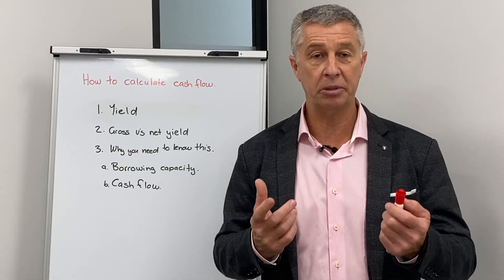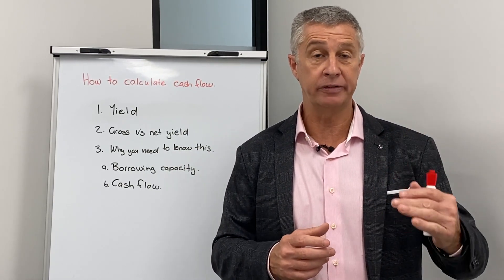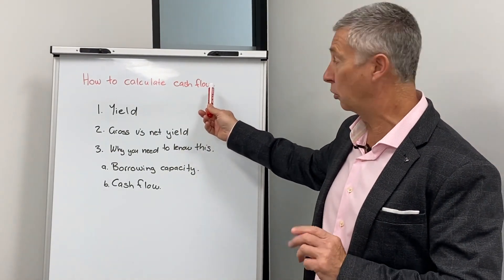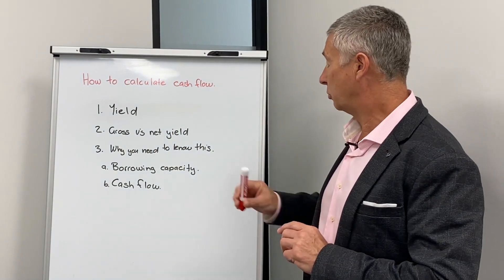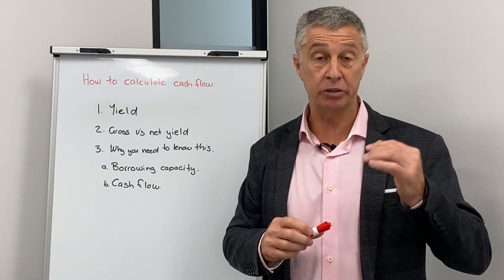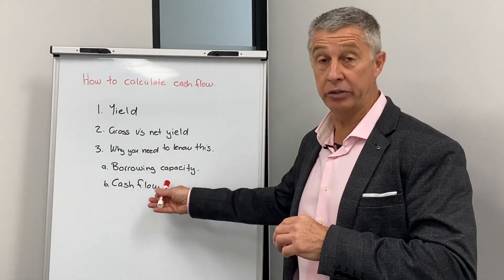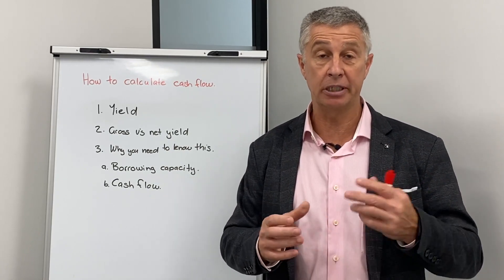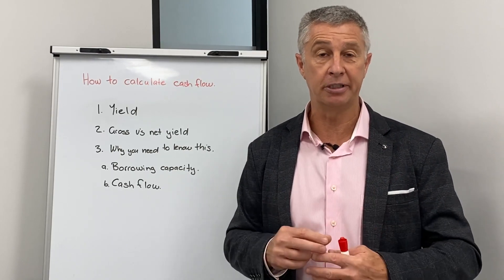How to calculate cash flow